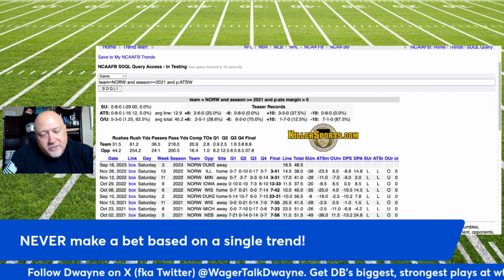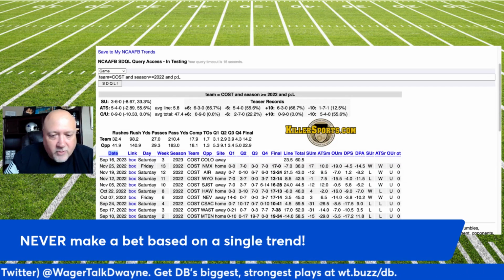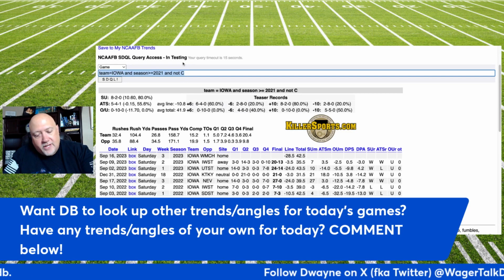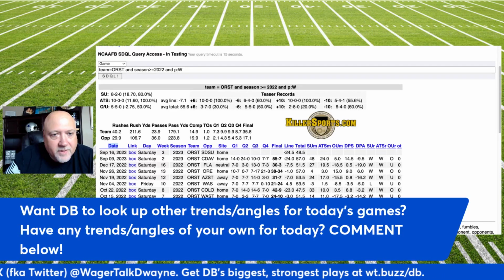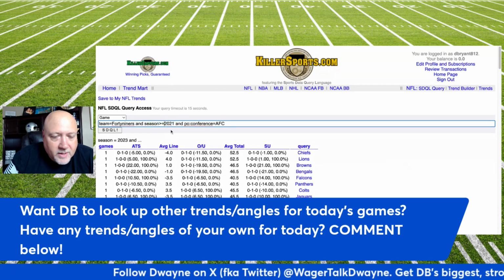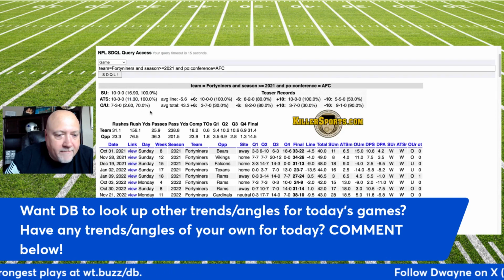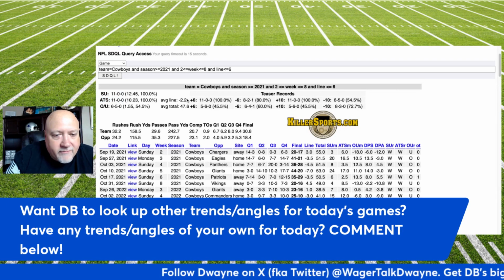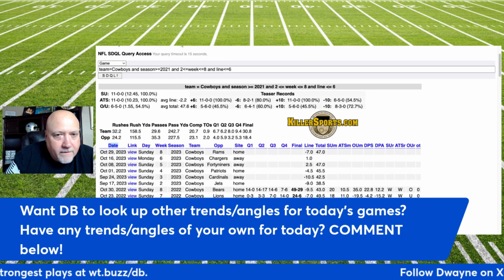🤑 117-0 Combined! 11 NFL and College Football Betting Trends for This Weekend | 9/14/2023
Looking for NFL picks and college football predictions?  Join sports betting analyst Dwayne Bryant from WagerTalk.com as he shares his screen to show you some of this weekend's best NFL betting trends and college football betting trends (recorded on Thursday, September 14, 2023).

including